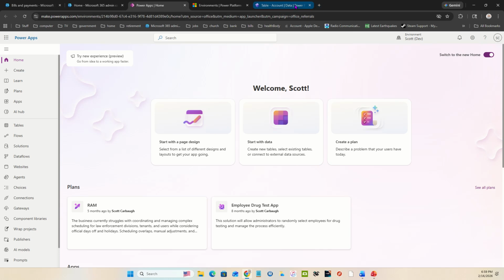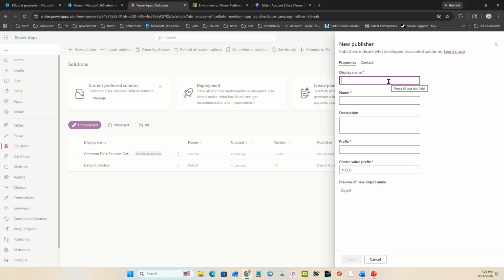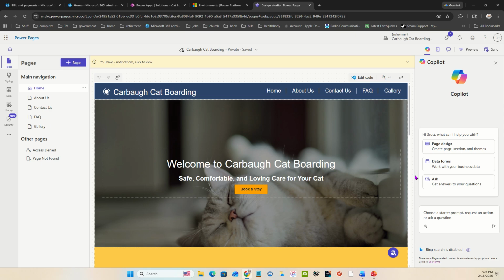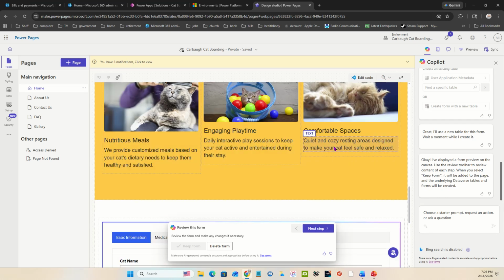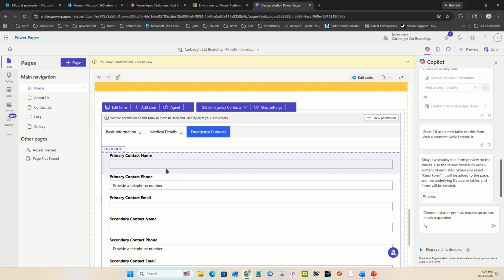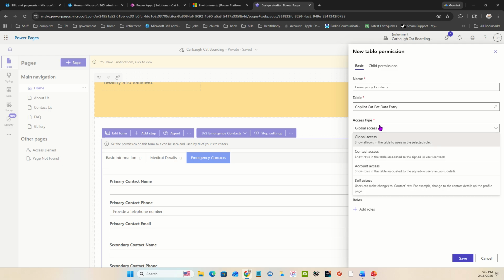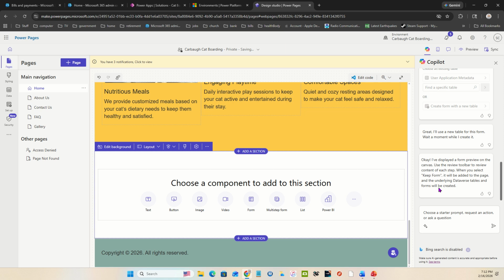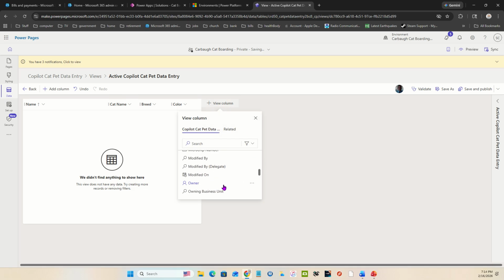CreatePowerPages2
Ask copilot to create a form, thus a new table and what that looks like. Wouldn't you know it, copilot likes to take credit (name of table). Create a custom solution and make sure that your new Power page uses that solution instead of the default.